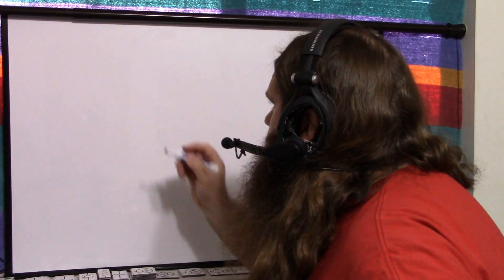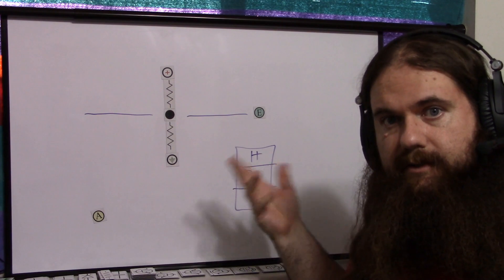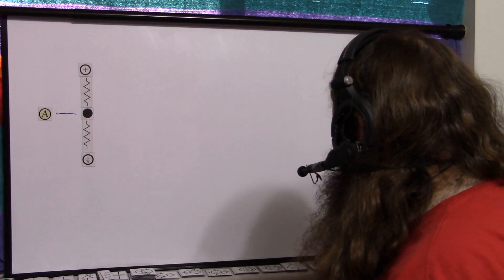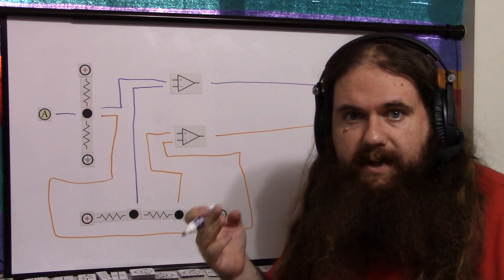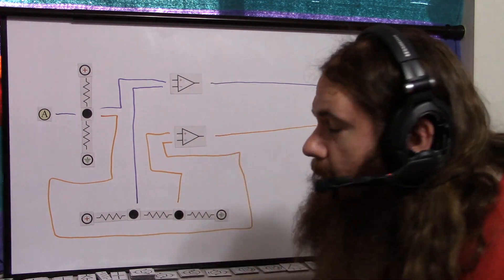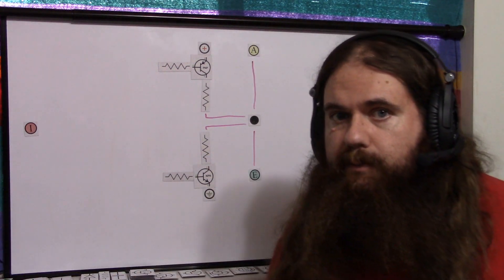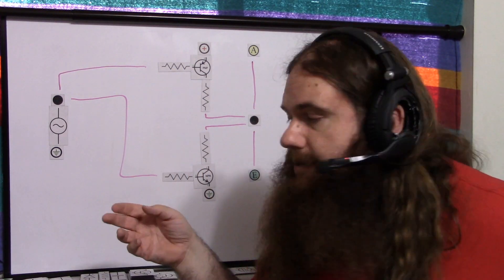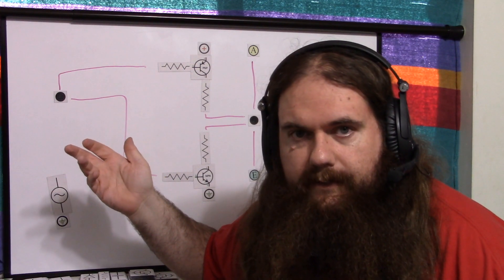Detecting Floating Inputs - Three Useful Ways To Read A Tri-State Signal - Simply Put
Ususally, we deal with floating inputs by attaching pull-up or pull-down resistors, to make sure the signal has a "default" and can never give spurious results. But what if you want to detect the floating condition, such as to implement a check for "is something plugged in"? In this video, I give you three different circuits (each best for different circumstances, so all good to know) to let you read a floating input safely and reliably.